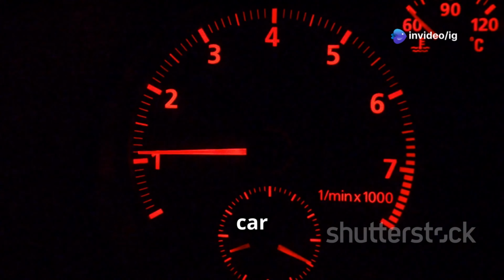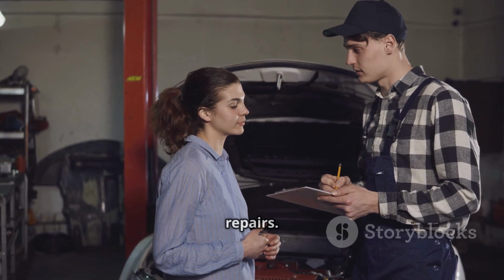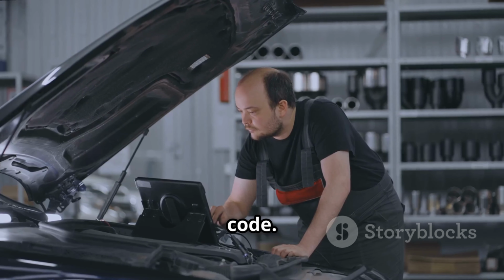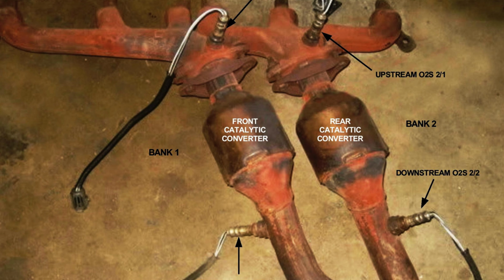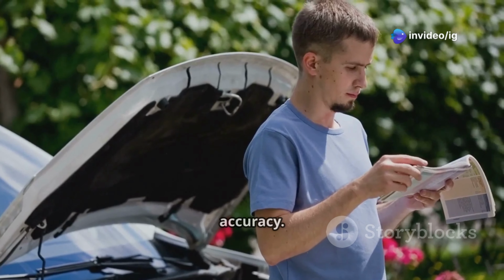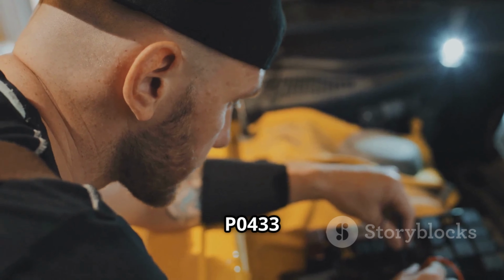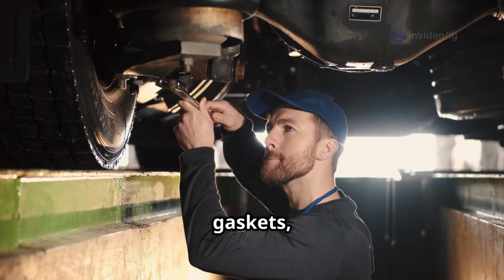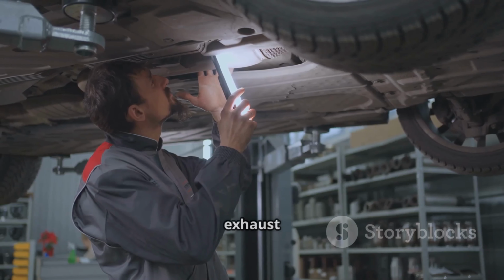P0433 | P0433 Heated Catalyst Efficiency Below Threshold (Bank 2) | code p0433 | p0433 obd2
Hello friends welcome to the ig garage channel today I am telling you how to fix P0433 Heated Catalyst Efficiency Below Threshold (Bank 2) so watch this video and learn how to fix it friends if you like this video then subscribe to the ig garage channel for more videos.

In today’s video, we’ll explain the meaning, causes, and fixes for OBD-II trouble code P0433, which stands for:
“Heated Catalyst Efficiency Below Threshold (Bank 2).”

The P0433 DTC indicates that the heated catalytic converter on Bank 2 is not working as efficiently as it should.
Your vehicle’s Engine Control Module (ECM) checks the effectiveness of the catalytic converter by comparing data from the upstream and downstream oxygen (O2) sensors.
If the downstream sensor detects emissions similar to the upstream sensor, this means the catalytic converter isn’t properly reducing exhaust pollutants, causing this code to be triggered.

p0433
P0433 Heated Catalyst Efficiency Below Threshold (Bank 2)
code p0433
p0433 obd2
dtc p0433
p0433 kia
p0433 code
p0433 ford
p0433 honda
p0433 dodge
p0433 toyota
p0433 nissan
codigo p0433
p0433 hyundai
p0433 citroen
p0433 ssangyong
p0433 chevrolet
"p0433
p0433"
p0433 obdii
código p0433
dtc code p0433
p0433 generic
fail code p0433
p0433 generico
dtc p0443
p0433 solutions

⚠️ Symptoms of P0433:
🚨 Illuminated Check Engine Light (CEL)

❌ Possible failure in emissions testing

🔍 Common Causes of P0433:
🔥 Worn-out or failing catalytic converter (Bank 2)

🔌 Faulty oxygen sensors (upstream or downstream)

⚠️ Exhaust leaks near Bank 2

⚙️ Engine misfires, rich/lean running condition

🧠 ECM malfunction (rare)

🛠️ How to Fix Code P0433:
🔍 Inspect and test the catalytic converter on Bank 2; replace if inefficient.

🔄 Check and replace oxygen sensors (Bank 2) if faulty.

🔧 Repair any exhaust leaks near Bank 2.

⚙️ Fix underlying engine problems like misfires or incorrect air-fuel ratio.

🔄 Clear the trouble code and conduct a road test.

📍 Sensor & Catalyst Location:
Bank 2 is the side of the engine opposite to Cylinder 1.

The heated catalytic converter is typically near the exhaust manifold on Bank 2.

O2 sensors (pre- and post-catalyst) are installed before and after the catalytic converter to measure efficiency.

💰 Estimated Repair Cost:
Catalytic Converter Replacement: ₹12,000 – ₹22,000

Oxygen Sensor Replacement: ₹2,000 – ₹4,000 each

Exhaust Leak Repair: ₹1,000 – ₹3,500

Labor Charges: ₹2,000 – ₹4,000

🚨 Is P0433 a Serious Problem?
Yes. If ignored, this issue can result in higher emissions, decreased engine performance, and failed emission inspections.

📽️ Related Videos on IG Garage:
➡️ [P0431 – Warm Up Catalyst Efficiency Below Threshold (Bank 2)]
➡️ [P0420 – Catalyst System Efficiency Below Threshold (Bank 1)]